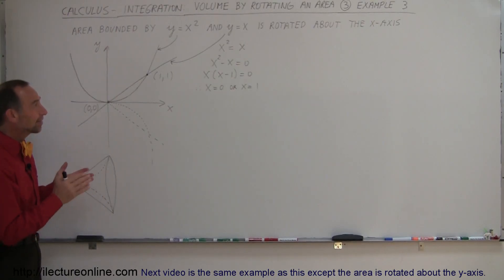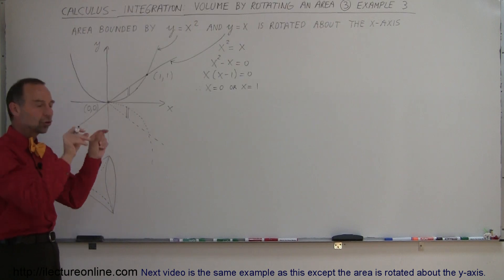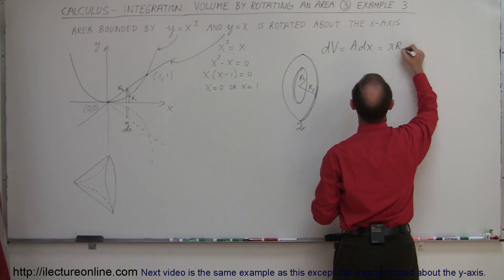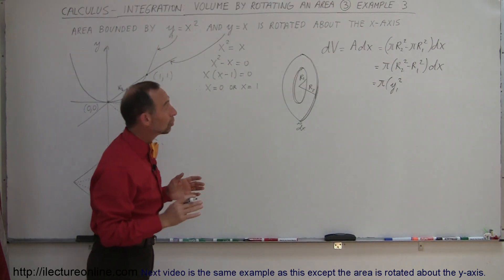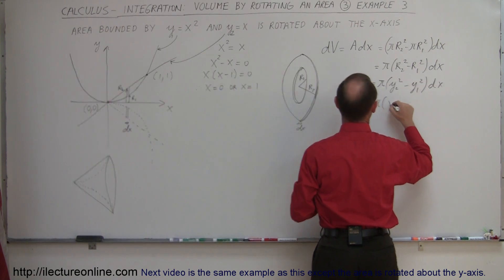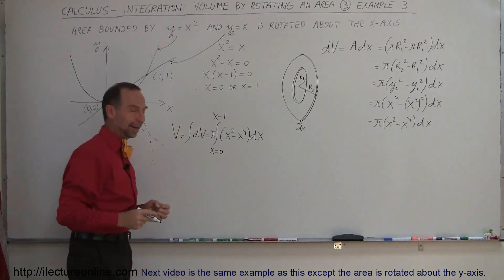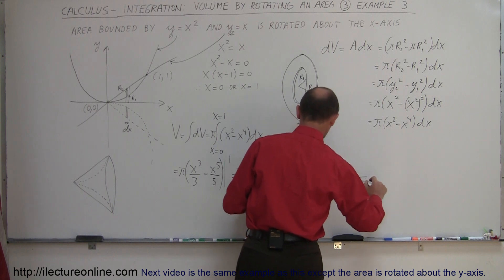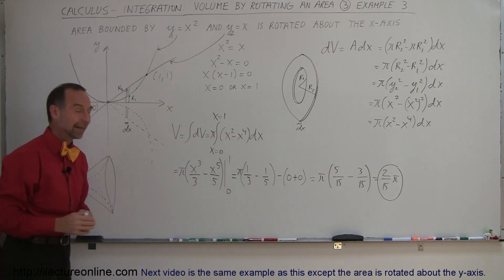Calculus - Integration: Volume by Rotating an Area (3 of 10) Ex. 3: y=x^2,y=x About the x-axis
In this video I will find the volume bounded by y=x^2,y=x about the x-axis